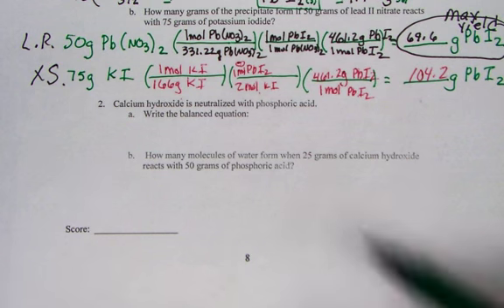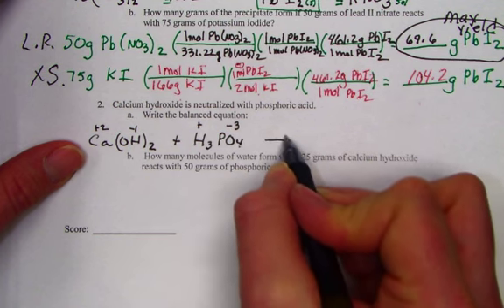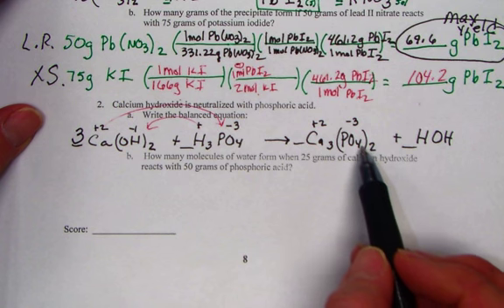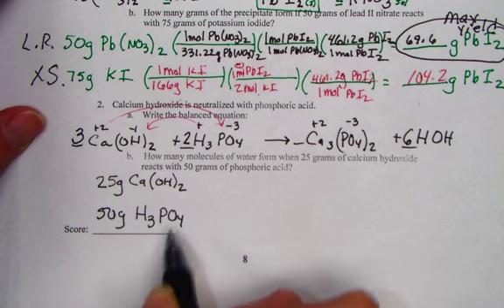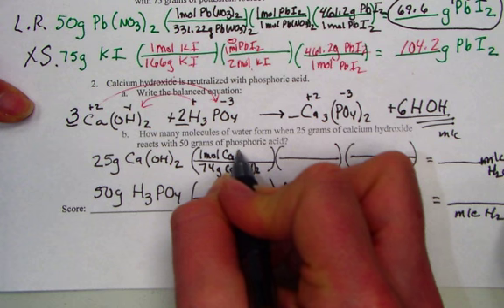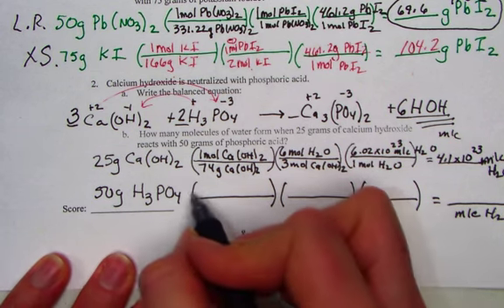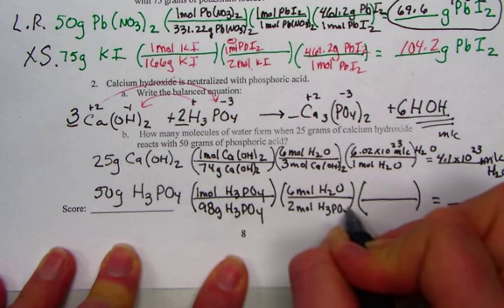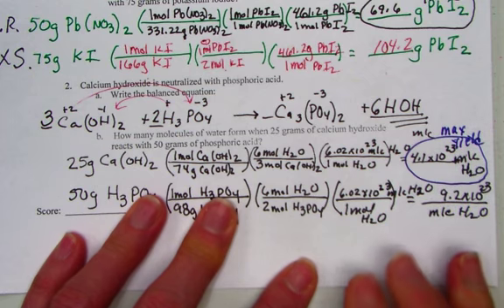Obj 8 q2